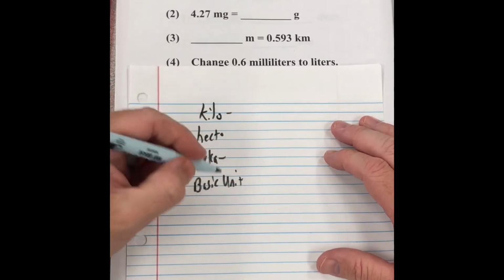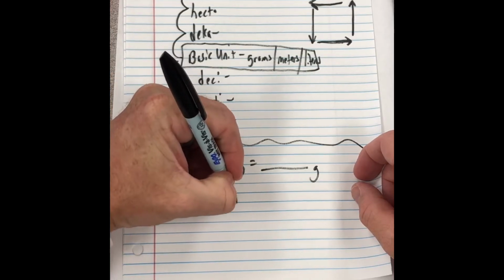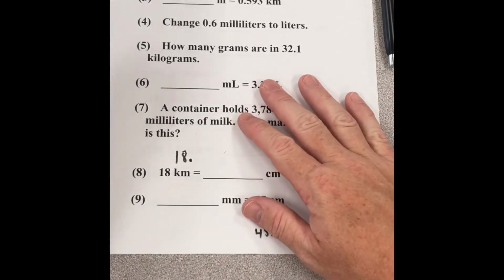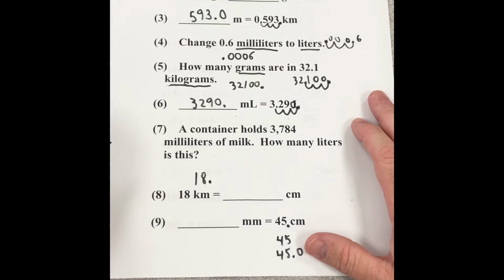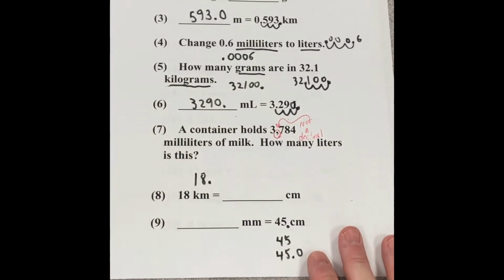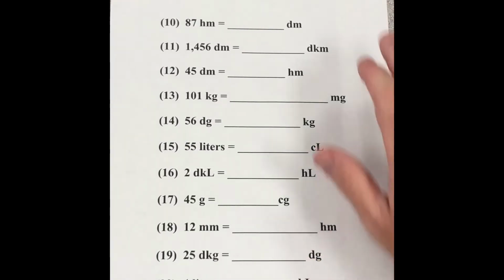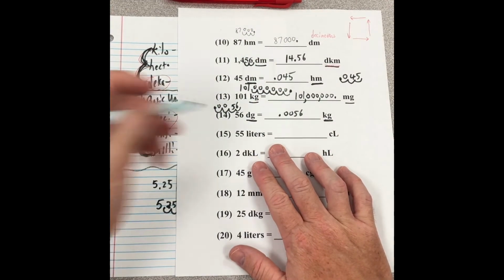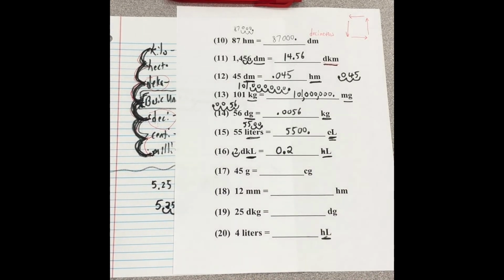Metric Unit Conversion Tutorial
This video explains how to convert units of measurement into different values using the metric system scale.  Units of conversion include units of mass (grams), volume (liters), and distance (meters).